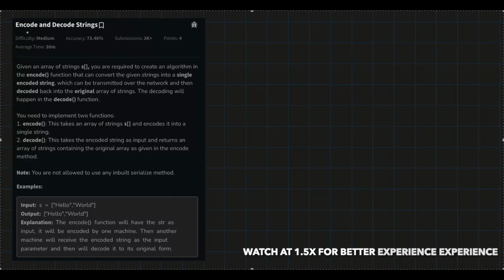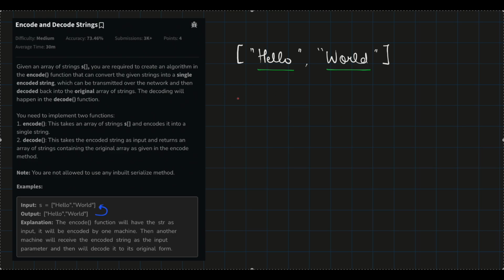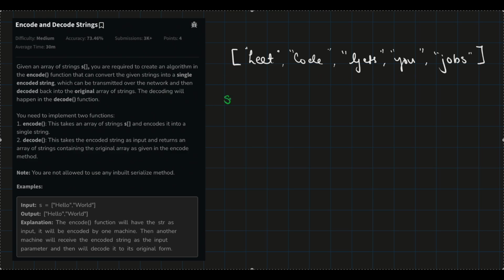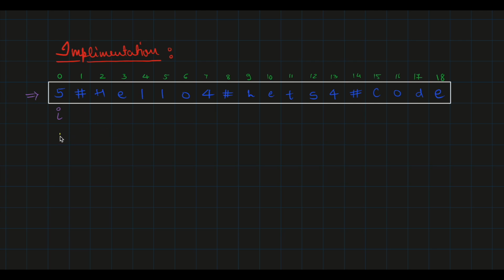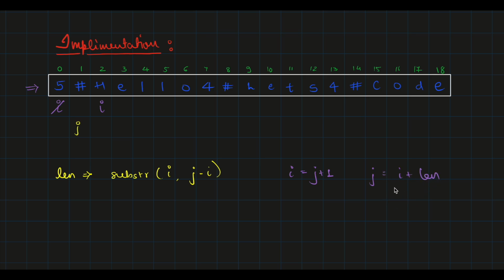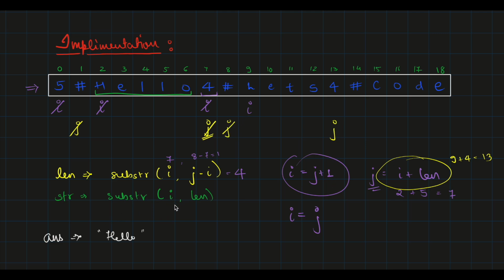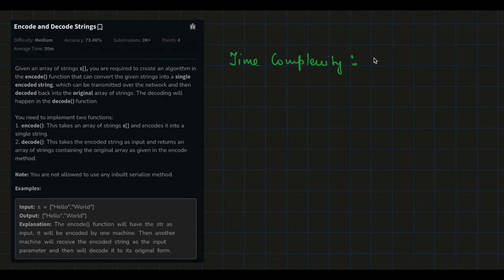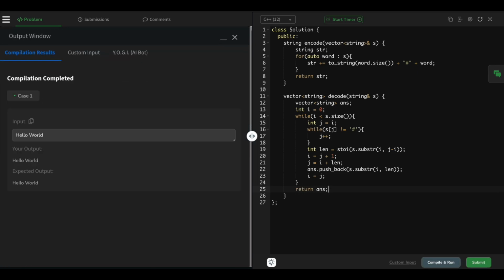LeetCode 271 | Encode and Decode Strings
Introduction : 0:00
Approach : 0:39
Dry Run : 5:12
Coding : 11:52